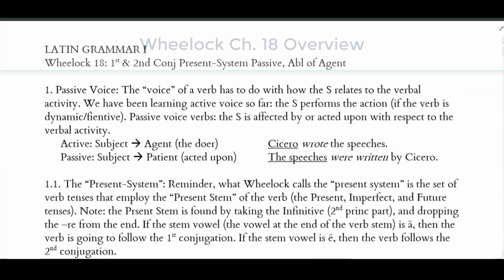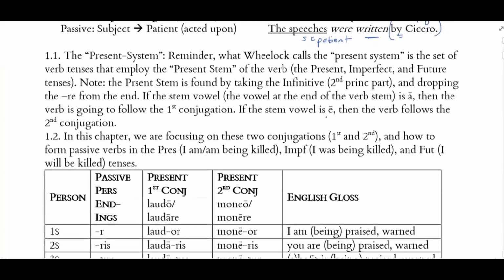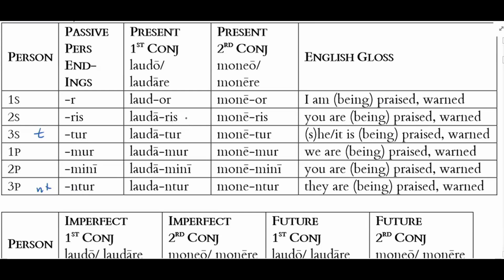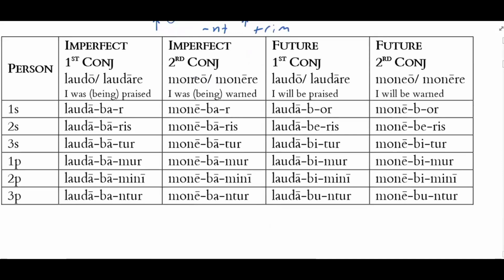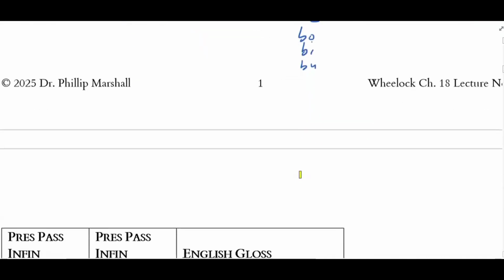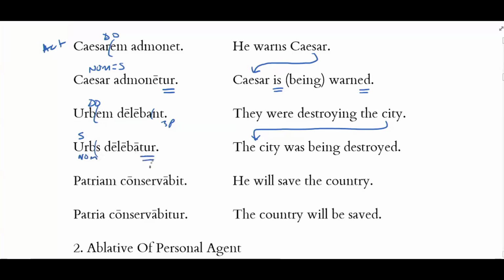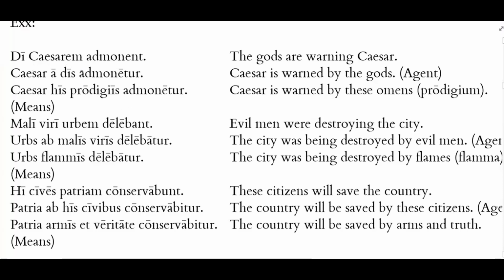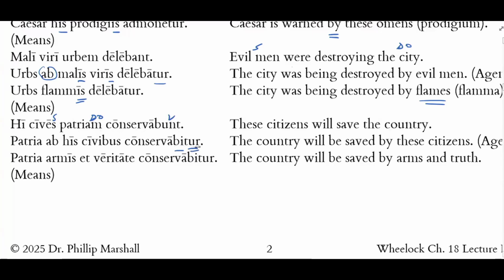Wheelock Ch. 18 Lesson Overview